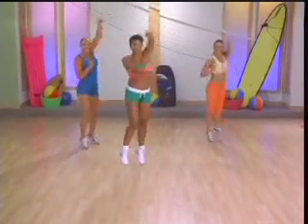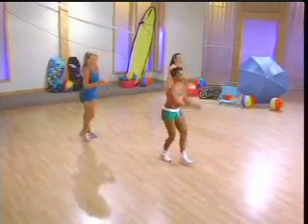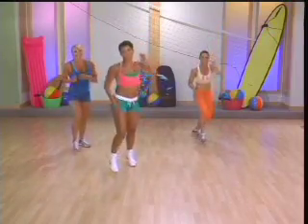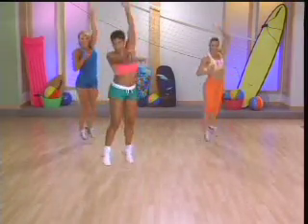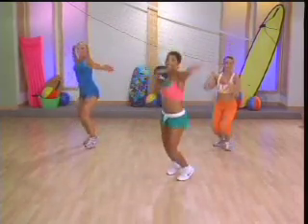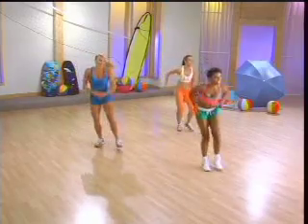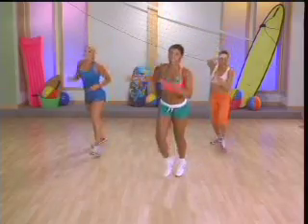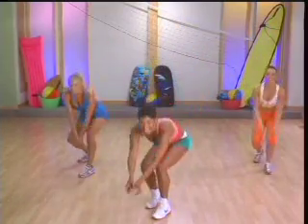Dig & Spike Cardio Drill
This full workout is available in our club This Dig & Spike Cardio Drill is from Jeanette Jenkins/Hollywood Trainer Bikini Bootcamp DVD This exercise is a great drill to burn calories, elevate your heart rate, tone the butt, thighs, arms & core! Try it as part of your cardio workout or put it into a circuit & have fun!